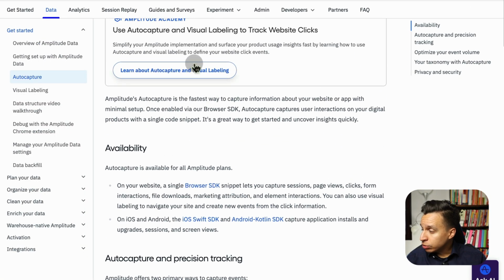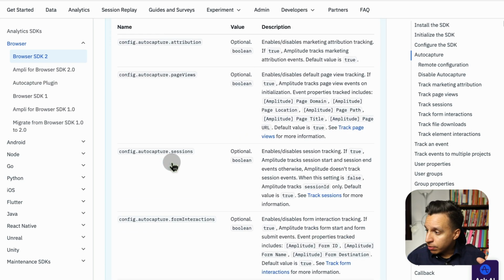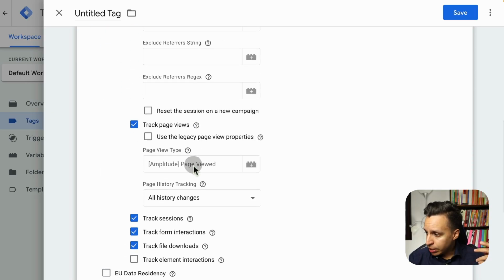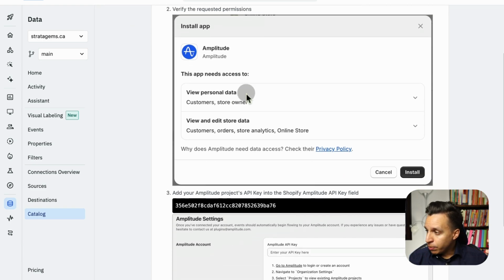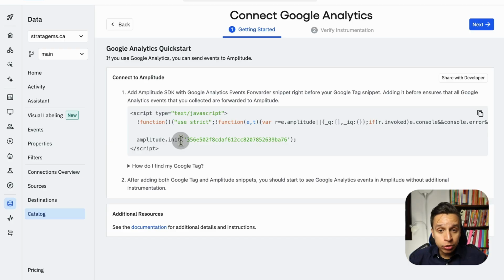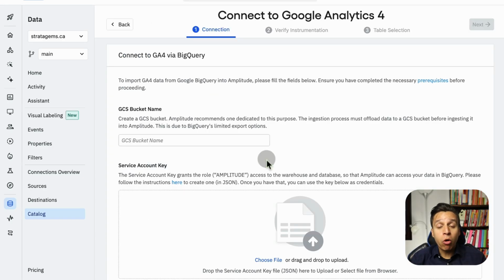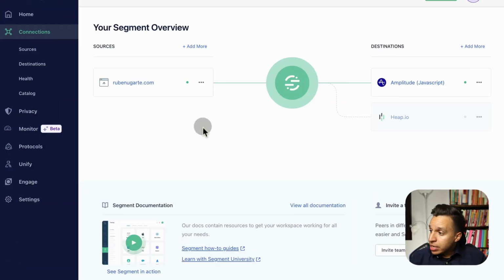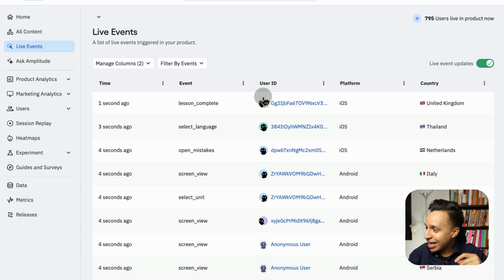Amplitude SDK Setup in Under 10 Minutes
Discover how to get started with Amplitude SDK and begin collecting product data fast. Explore step-by-step guidance from installation to implementation, so you can track user behavior, uncover trends, and make data-driven decisions that drive growth.

We will address the following questions:

1. What is the Amplitude SDK, and how does it help you collect user data quickly?
2. How can you install and implement the SDK to start tracking product analytics?
3. What insights can you unlock to drive meaningful business impact using Amplitude?

0:00 - Introduction
00:59 - No Data = No Insights
02:42 - Option 1: Web Autocapture
05:04 - Option 2: Google Tag Manager
06:24 - Option 3: Shopify Integration
07:46 - Option 4: Google Analytics 4
10:05 - Option 5: Data Warehouse Ingestion
11:04 - Option 6: CDP like Segment.com
12:07 - What Happens Once Data Starts Flowing
12:59 - Next Steps

🚀 Need Data Help?

Want to get more insights from your data? Let's work together